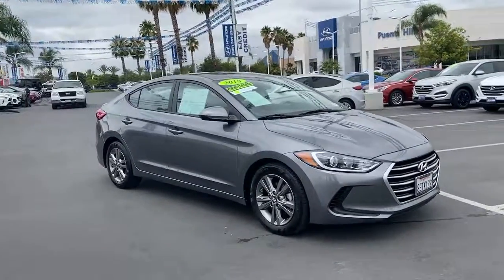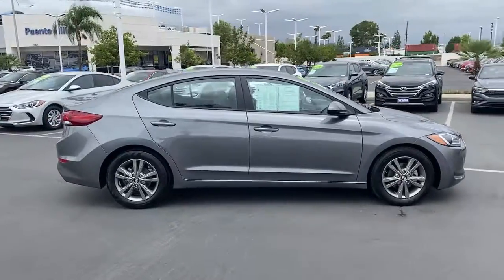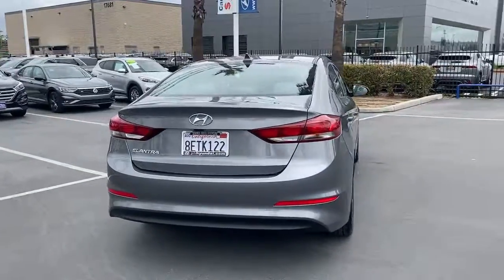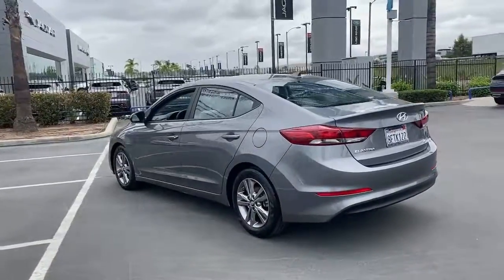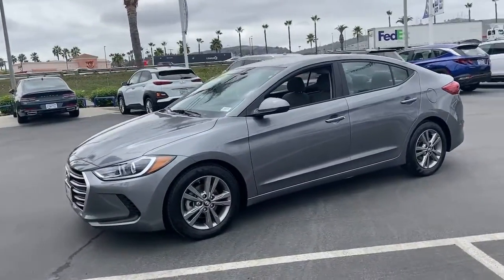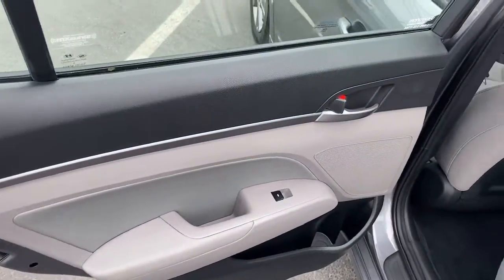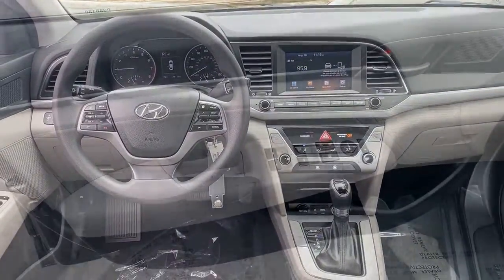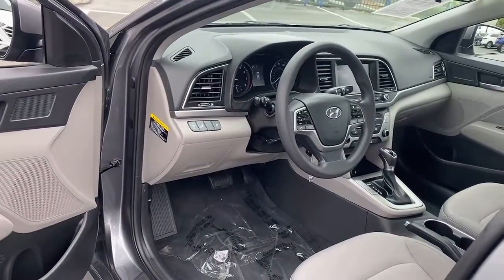2018 Hyundai Elantra Ontario, Claremont, Puente Hills, City of Industry, Inland Empire, CA P388138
Machine Gray Used 2018 Hyundai Elantra available in Puente Hills, California at Puente Hills Hyundai. Servicing the Ontario, Claremont, City of Industry, Inland Empire, CA area.

* GET THE BEST *GET HYUNDAI CERTIFIED 10yr/100k Miles Hyundai Certified Warranty * PEACE OF MIND Why Go Anywhere Else Because Only Puente Hills Hyundai Gives You Peace Of Mind! Backup Camera Bluetooth / iPhone Integration Lane Assist / Lane Departure ABS brakes Alloy wheels Apple CarPlay & Android Auto Electronic Stability Control Heated door mirrors Illuminated entry Low tire pressure warning Radio: AM/FM/HD/SiriusXM/MP3 Display Audio Remote keyless entry Steering wheel mounted audio controls Telescoping steering wheel Traction control. Certified. Clean CARFAX. Odometer is 10174 miles below market average! 28/37 City/Highway MPGbrbrHyundai Details:brbr  * Warranty Deductible: $50br  * Roadside Assistancebr  * 173+ Point Inspectionbr  * Powertrain Limited Warranty: 120 Month/100000 Mile (whichever comes first) from original in-service datebr  * Vehicle Historybr  * Limited Warranty: 60 Month/60000 Mile (whichever comes first) from original in-service datebr  * Includes 10-year/Unlimited mileage Roadside Assistance with Rental Car and Trip Interruption Reimbursement; Please see dealers for specific vehicle eligibility requirements. 10-Year/100000 Mile Hybrid/EV Battery WarrantybrbrbrAwards:br  * 2018 KBB.com 10 Coolest New Cars Under $20000   * 2018 KBB.com 10 Best Sedans Under $25000   * 2018 KBB.com 5-Year Cost to Own Awards   * 2018 KBB.com 10 Most Awarded BrandsbrbrPuente Hills Hyundai ...Why Go Anywhere Else!